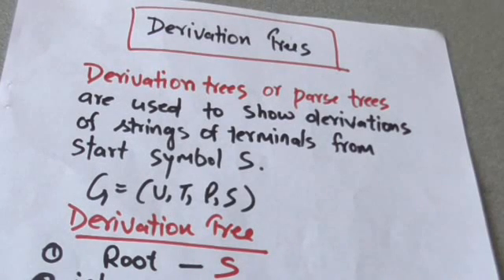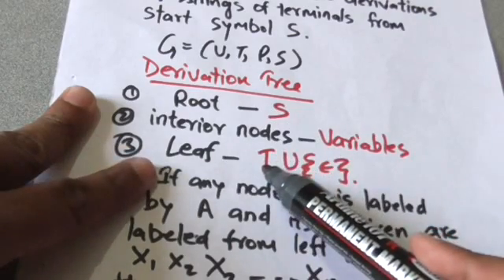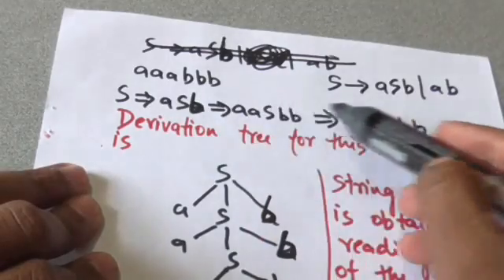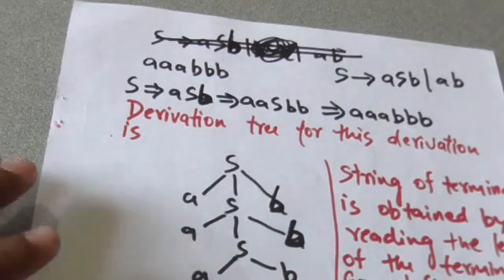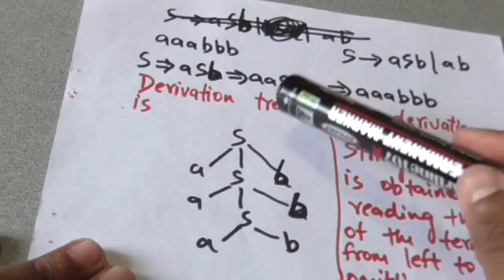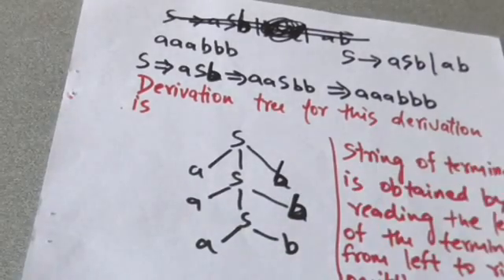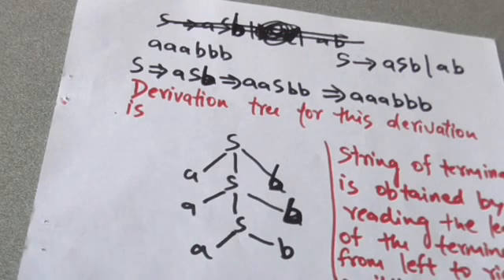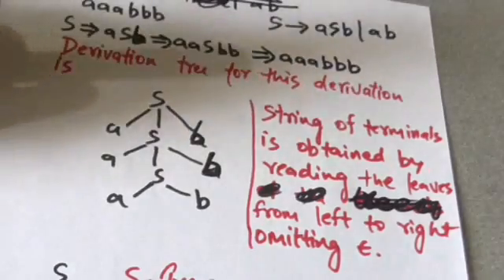30. CONTEXT FREE GRAMMAR(CFG) -DERIVATION TREE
CONTEXT FREE GRAMMAR(CFG) -DERIVATION TREE